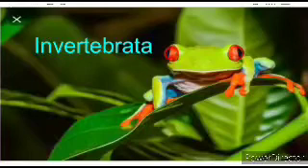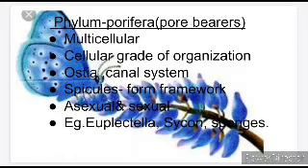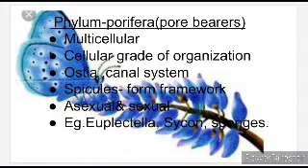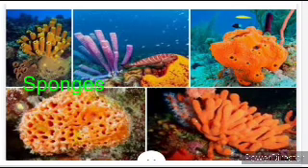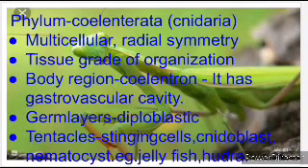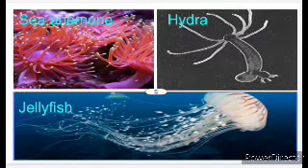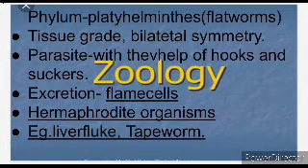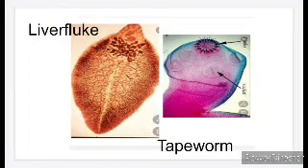Animal kingdom Classification Class-IX Part-3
Animal kingdom
Invertebrata
Phylum coelenterata
Phylum porifera
Phylum platyhelminthes
Happy learning 😊